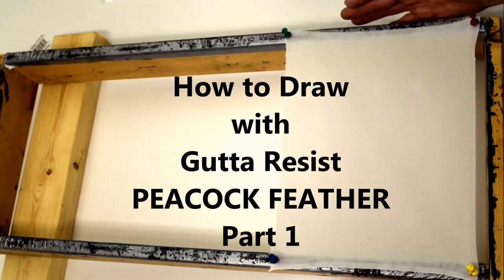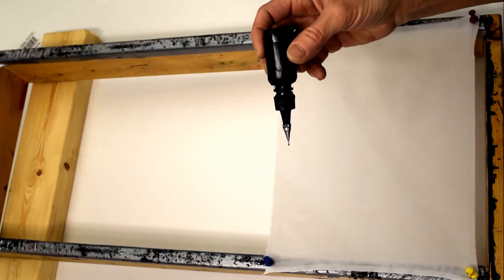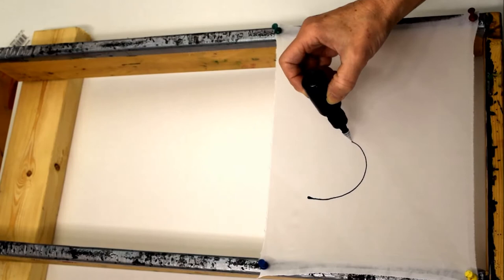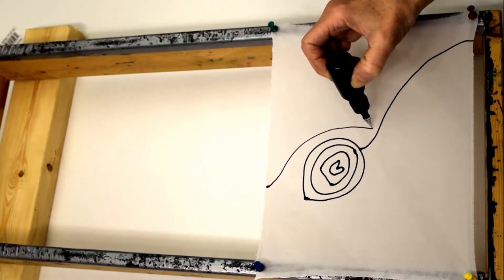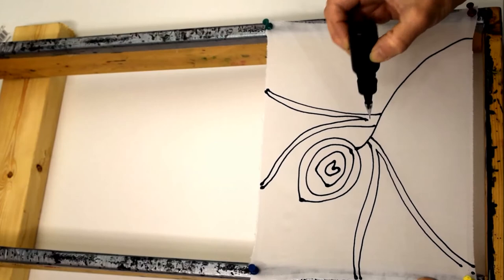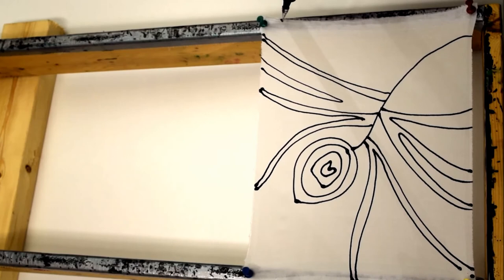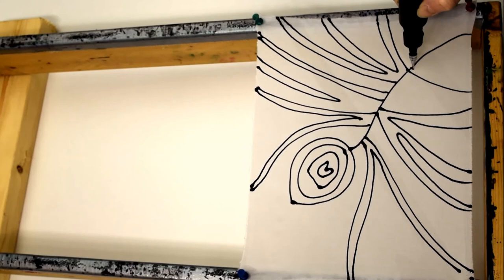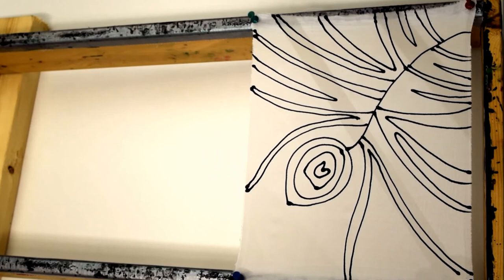Silk Painting GUTTA RESIST Techniques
How to draw with GUTTA RESIST for silk painting.

 Learn tips and techniques for gutta application.

 Draw freestyle designs and learn to paint silk

.Follow my free tutorials on silk painting.

 I am sharing 35 years of experience in painting and dyeing silk .